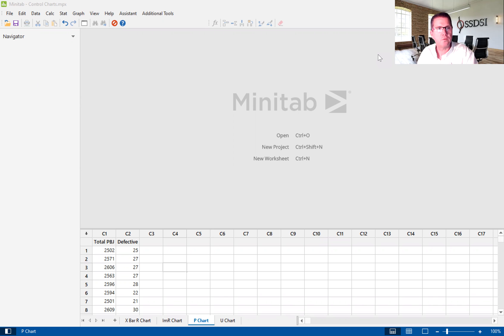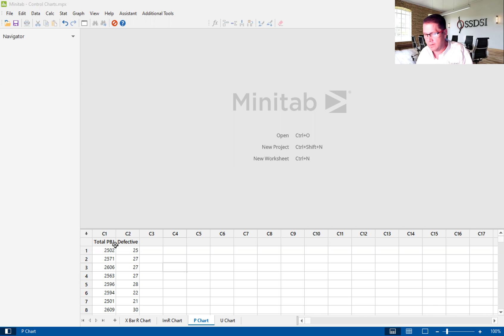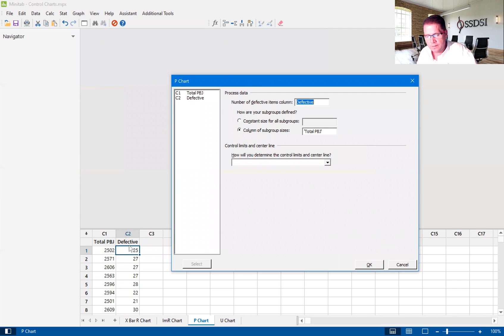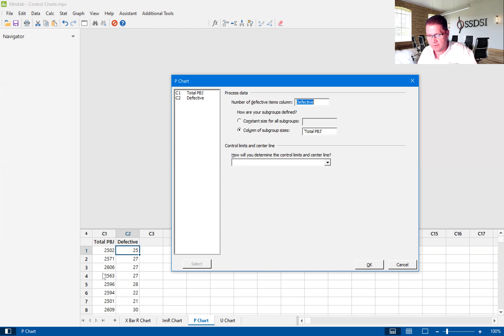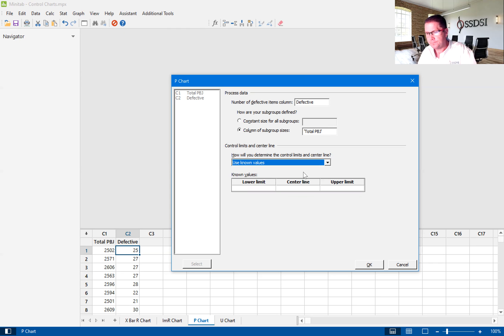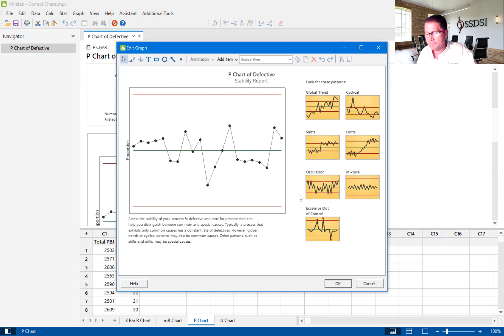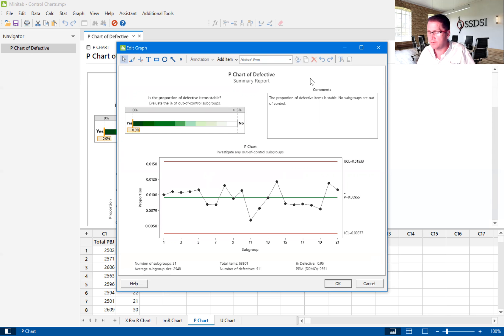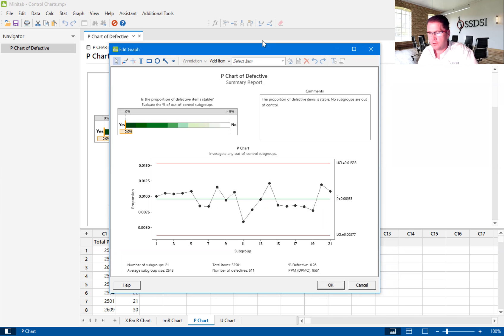Introduction to the P Chart using Minitab Version 20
This video is an introduction to the P Chart using Minitab Version 20. This video is meant to be used as a supplement to our (Six Sigma Development Solutions, Inc.) Lean Six Sigma Green Belt course. To learn more about our Lean Six Sigma Green Belt course, go